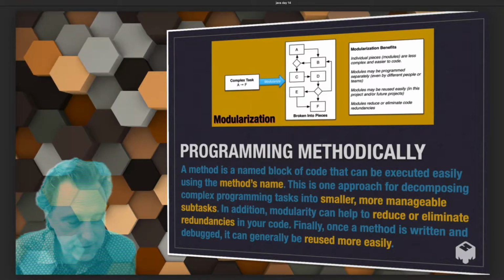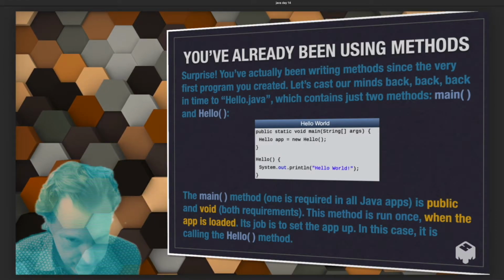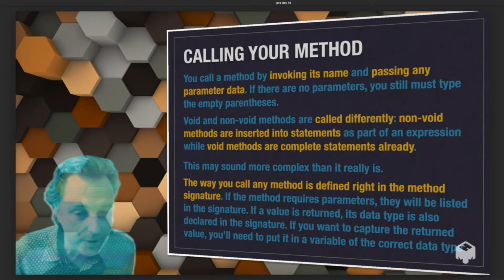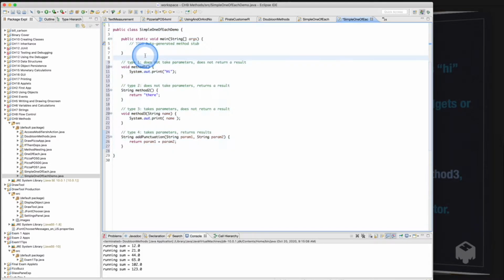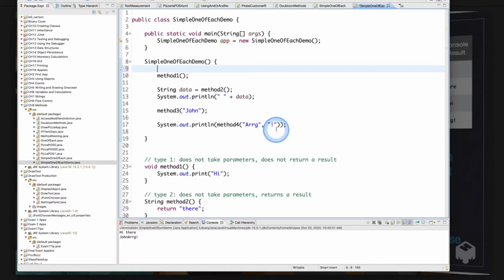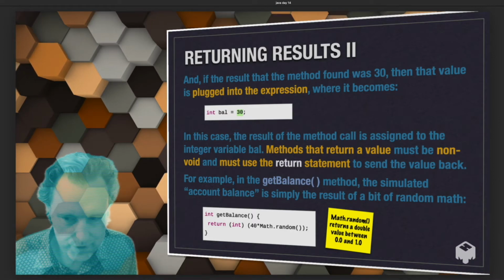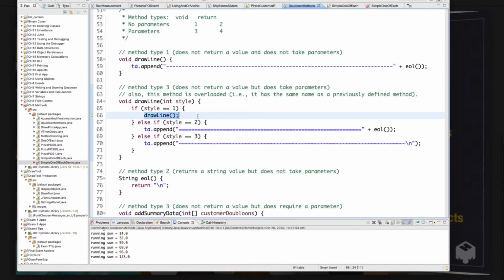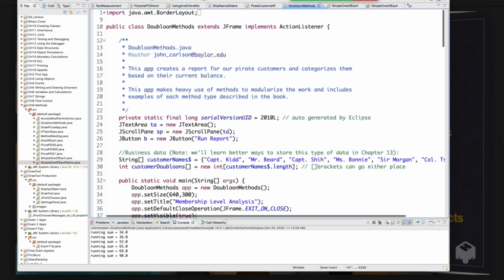Java Day 14 10-20-2020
This video is about Day 14 (Part 1 of Chapter 9 on Java methods)!

0:00 Intro
0:17 Poll 1 Results (Exam 1 Status)
0:36 Introduction to Methods
0:55 Modularization
1:35 Less Redundant Code
3:00 Flow of Execution
3:27 Basic Requirements
5:28 Basic Syntax
6:23 You've Been Using Methods
7:59 The Constructor
10:36 Four Types of Methods
12:39 Tiny Example of Each Type
14:46 Calling Methods
17:11 Calling the Tiny Methods
22:00 Activity 1
22:34 Demo in Eclipse (SimpleOneOfEachDemo)
23:07 Where to Place Methods
23:18 No Nesting Methods
25:19 Calling Method 1
26:10 Calling Method 2
27:52 Calling Method 3
28:54 Calling Method 4
30:36 Sending the Wrong Parameters
31:48 Return to Keynote
32:17 DoubloonMethods (Pirate Customer Report 1)
33:51 Parameter Examples
33:56 addSummaryData( ) Method
34:35 getBalance( ) Method
35:11 Parameter Syntax Notes
35:50 Void and Nonvoid Method Examples
36:00 drawLine( ) Method
36:50 getBalance( ) Method Take 2
36:39 Returning Syntax Notes
38:59 Demo in Eclipse (DoubloonMethods)
39:59 UI Set Up
40:14 Array Data
41:44 What's Wrong with This?
42:04 Better Approach (Spoiler Alert)
42:44 Method Guide
43:43 drawLine( ) Method
44:10 Two drawLine Methods?
44:33 Method Overloading
45:20 Calling a Method inside a Method (Yes)
46:16 Trying to Declare a Method inside a Method (No)
48:25 addSummaryData( ) Method
50:00 getMembershipLevel( ) Method
50:07 actionPerformed( ) Method
50:24 Building a Text Report
50:40 Using the Tab Character
51:19 Looping Through the Array Data
52:10 Pluralizing Doubloons
53:16 Stopping at Access Modifiers
53:58 Wrap Up: Methods Make Coding Easier